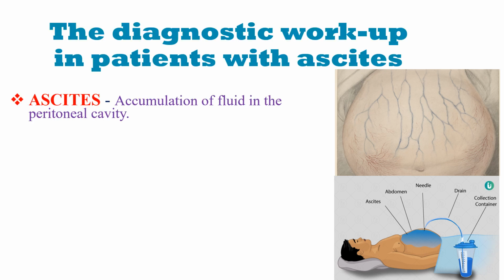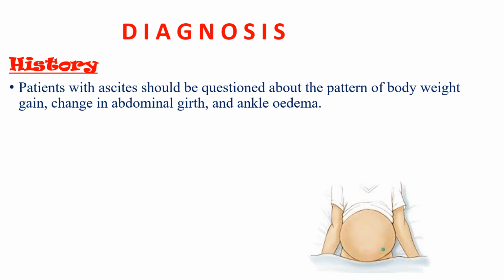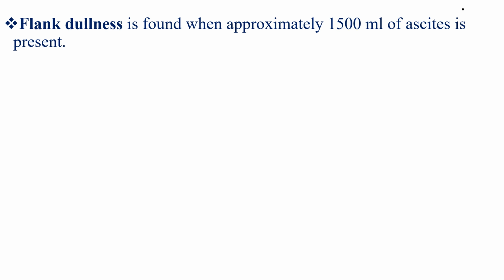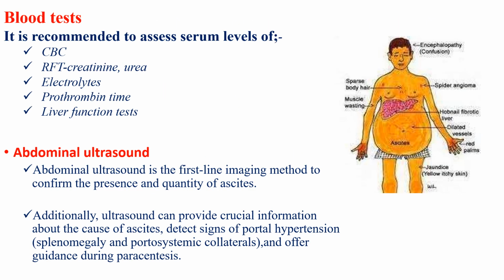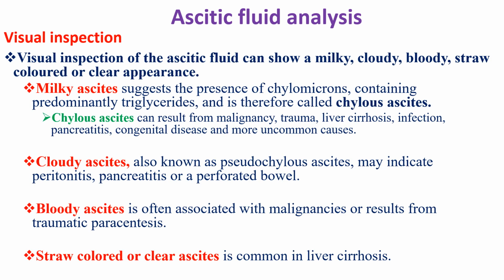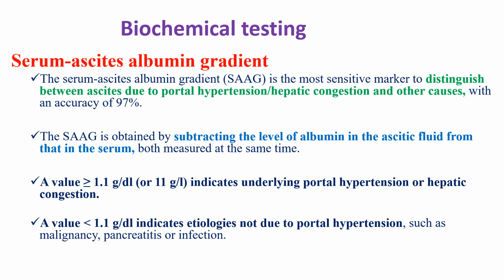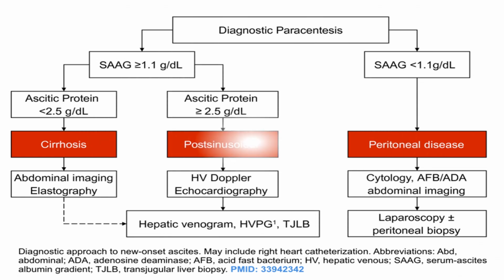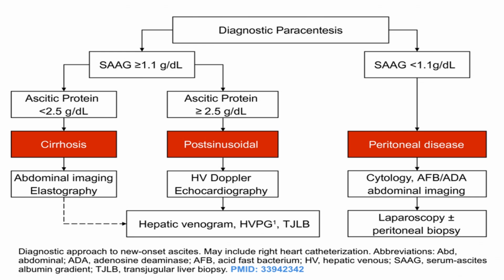THE DIAGNOSTIC WORK UP IN PATIENTS WITH ASCITES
Ascites is the pathologic accumulation of fluid within the peritoneal cavity.
It can originate from hepatic, malignant, cardiac, renal, and infectious diseases.